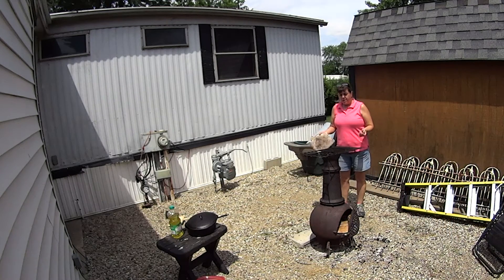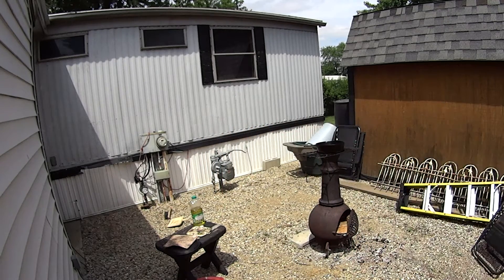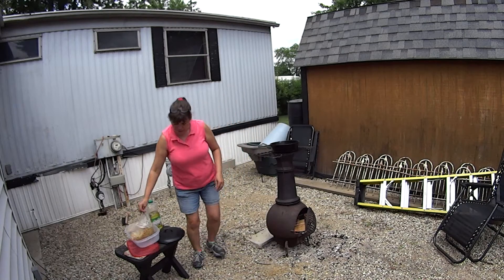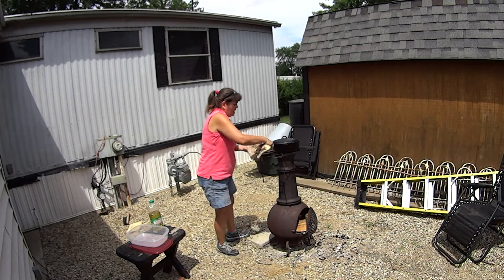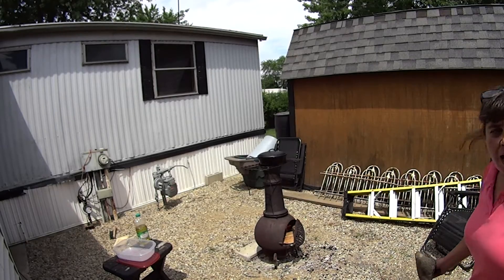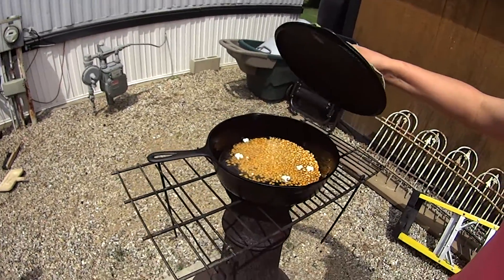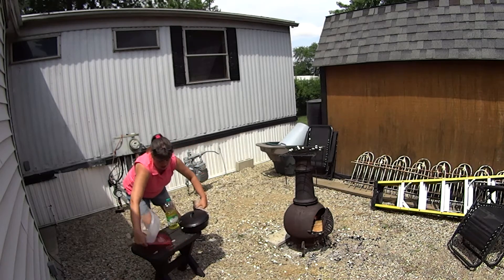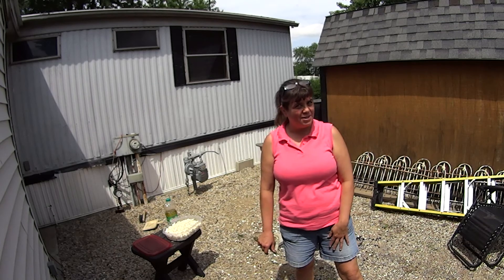Cooking Popcorn outside.... It want south real quick!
I love cooking outside and here is on item I love to cook, and eat, from an outdoor source.  It went a little wrong, but I decided to upload anyway.  Everybody enjoyed this batch!  Next on the grill Pork chops.